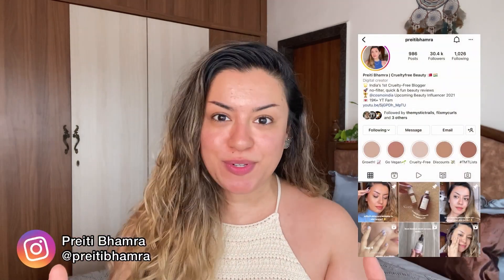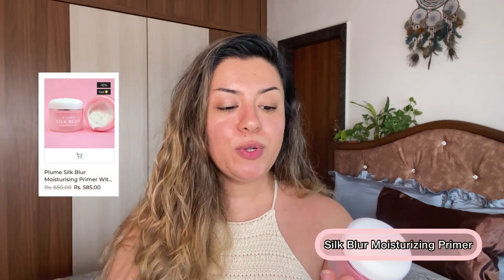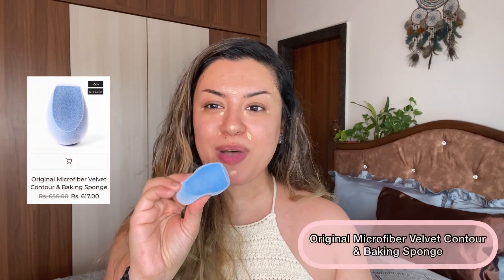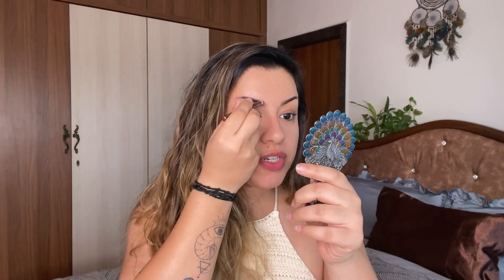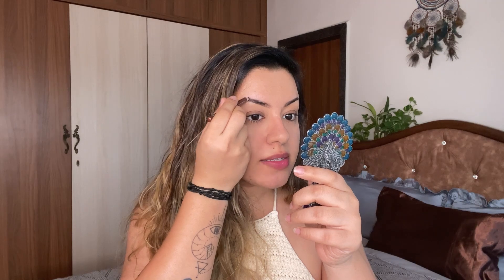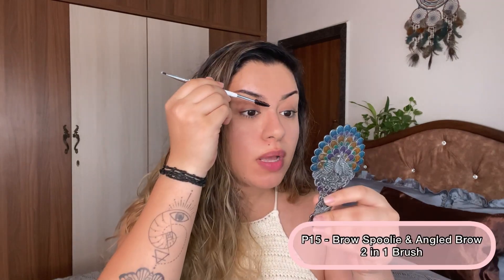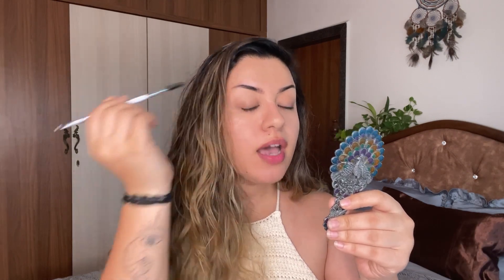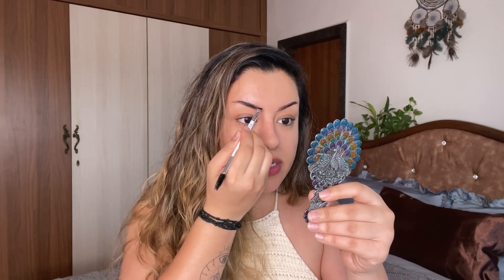😍 Quick & Minimal Makeup Look for College and Office Using PRAUSH (previously Plume)Makeup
Hello lovers! :) Here's a quick and easy minimal makeup look for office, college and for makeup beginners too! I've used very few step in this minimal makeup tutorial making it super easy to follow through. I love how this simple and chic look came out! The best part? All of these are vegan makeup products and accessories! I hope you enjoy watching this video as much as I did creating it :)

Preiti
xx

Products mentioned -

Special shout-out to PRAUSH (previously PLUME) for partnering with me on today's minimal makeup video. Gotta love Indian vegan beauty brands and this brand is definitely slaying it! :)

Song Credits -